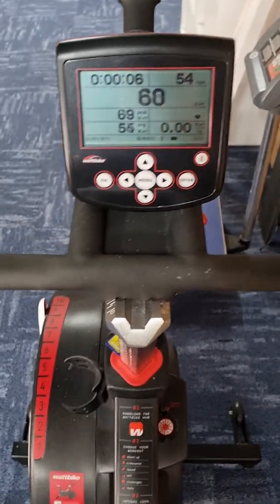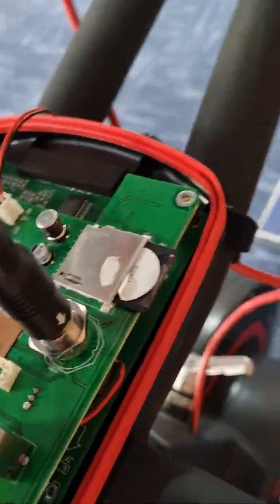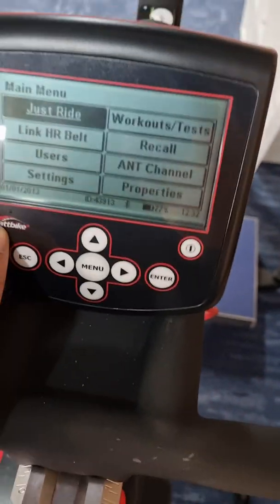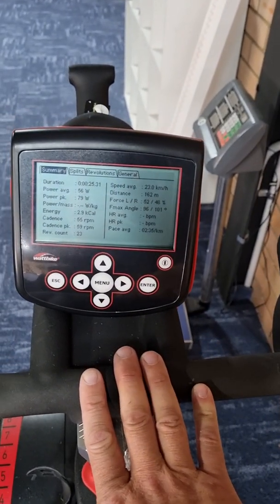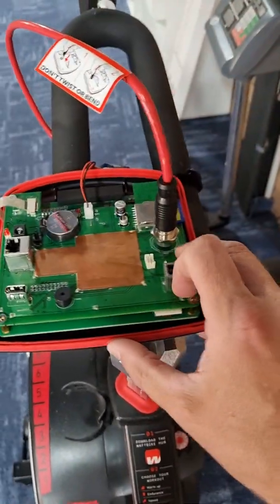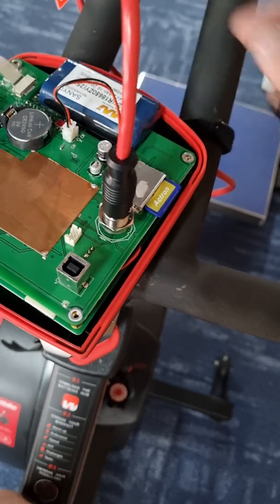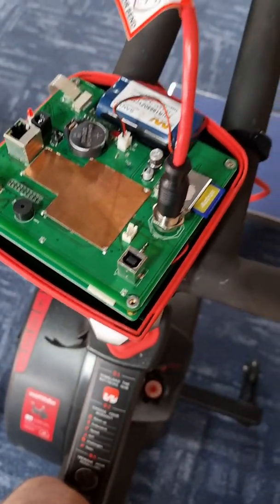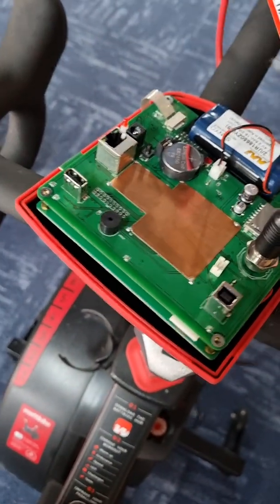Wattbike Trainer WPM Model B console, screen freezing issue on summary tab after workout part 2 of 2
This video will show you how to diagnose a faulty SD Card if the workout summary results for freezing after workout part 2 of 2.